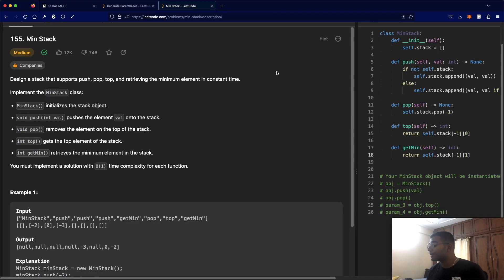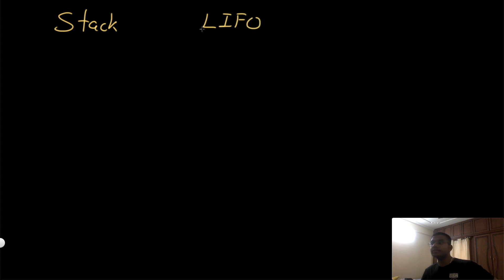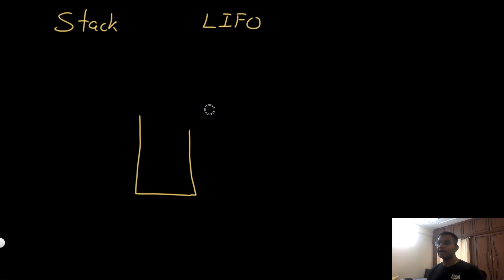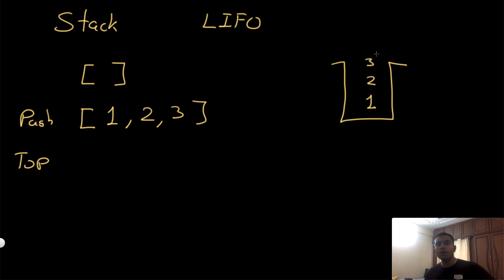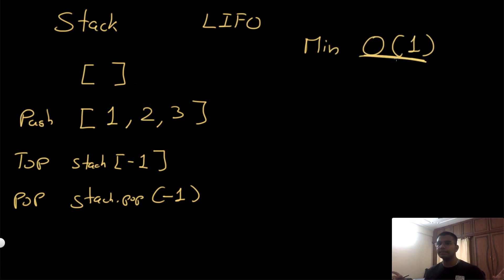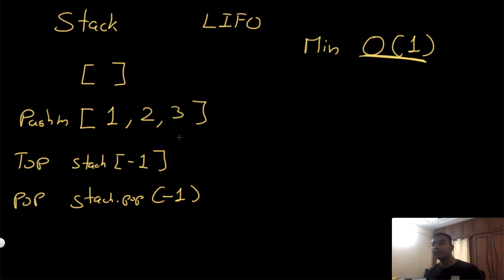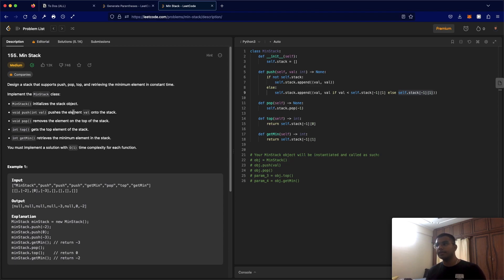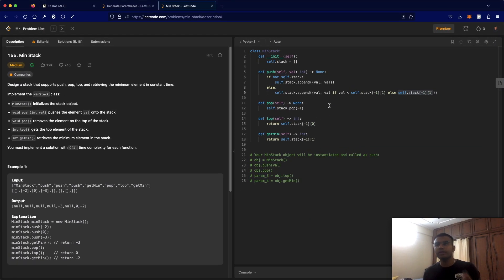Min Stack | LeetCode 155 | Theory + Python code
This video is a solution to LeetCode 155, Min Stack. I explain the question, go over the logic / theory behind solving the question and then solve it using Python.

Time stamps:
0:00  Question explained
0:36 Solution explained
7:21 Python code
8:47 Alternate solution